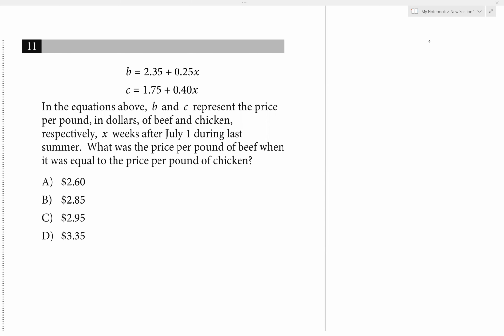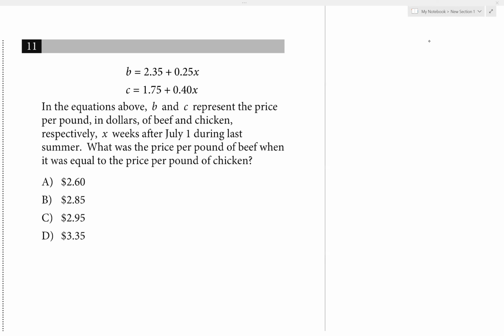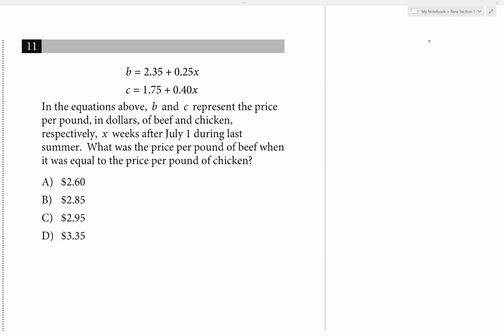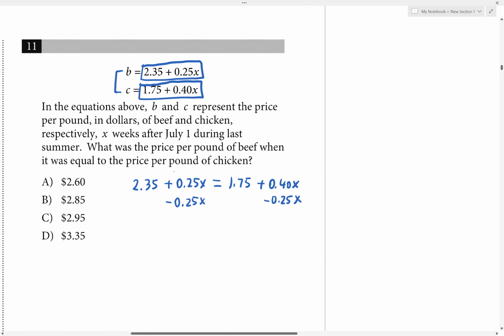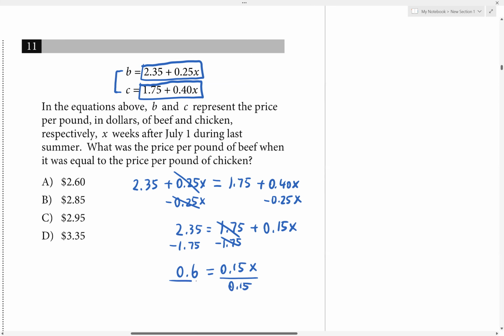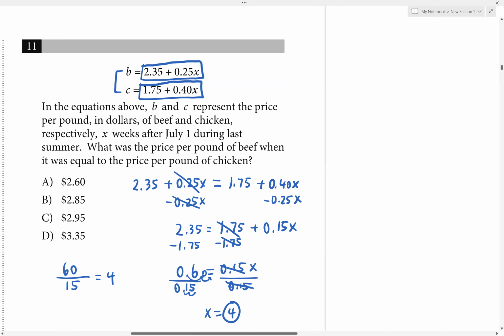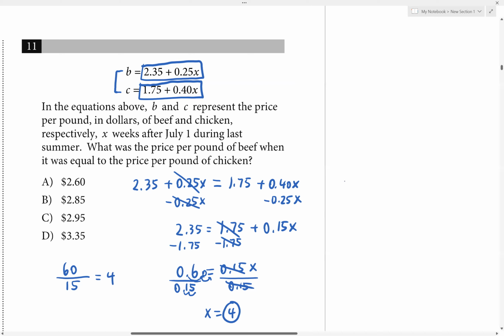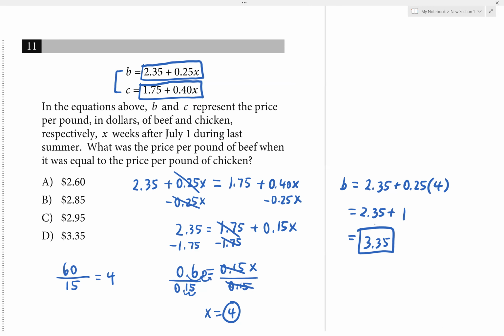SAT Math Test 1 No-Cal #11 by Mr. Jimmy